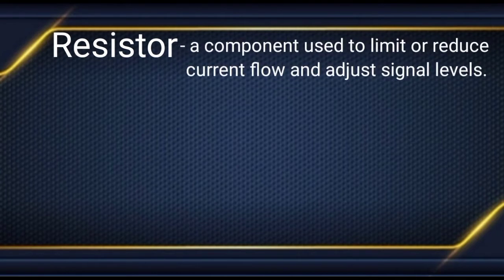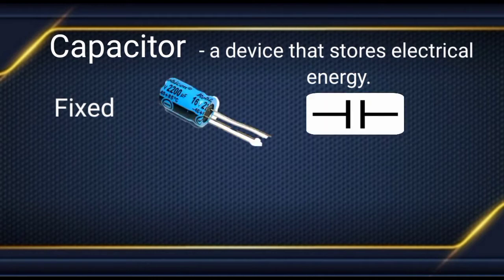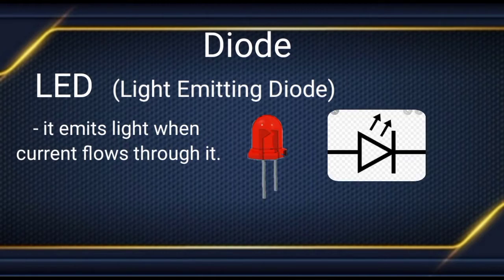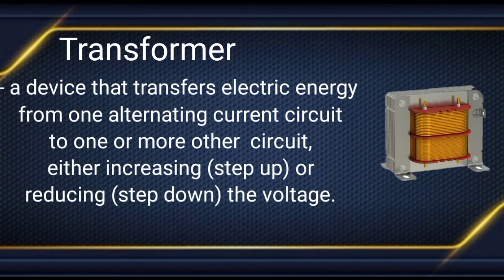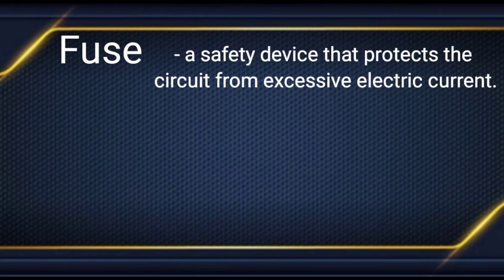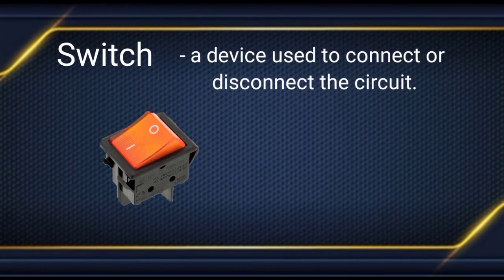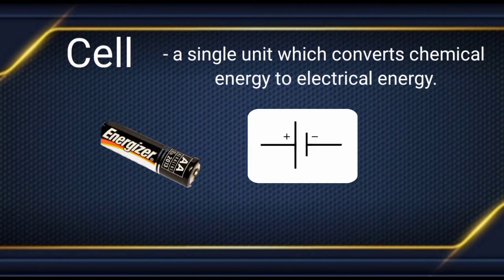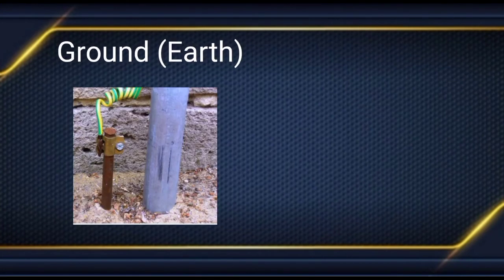Electronics Schematic Symbols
schematic symbols of electronic components,
schematic symbols autocad electrical,
schematic diagram symbols and meaning,
electrical schematic symbol